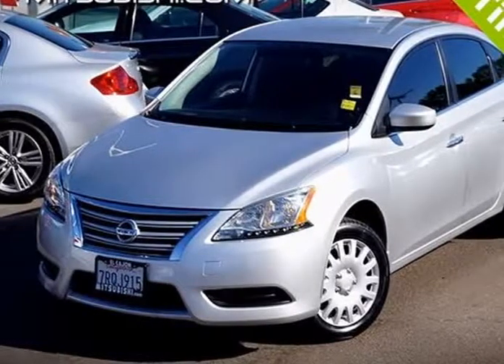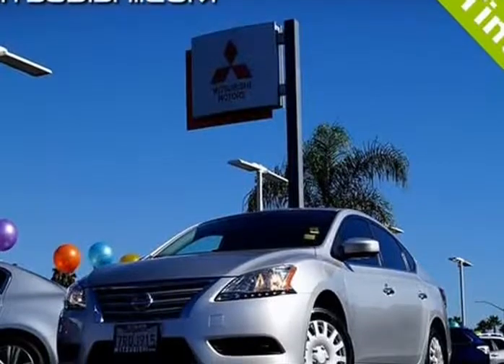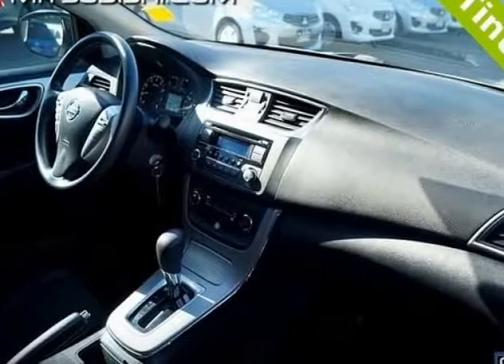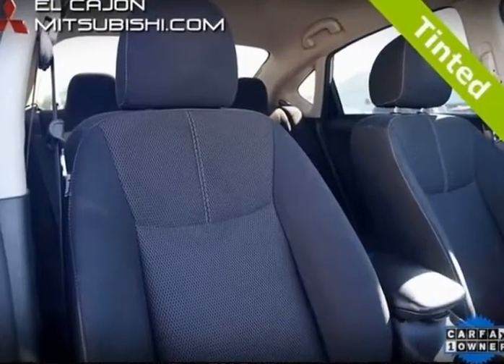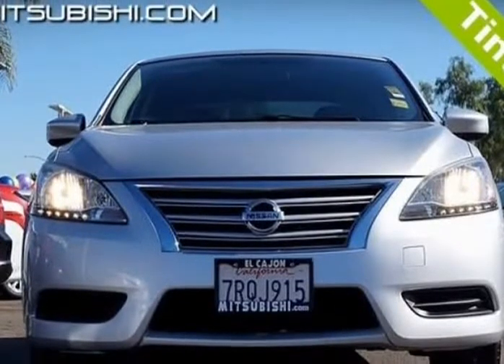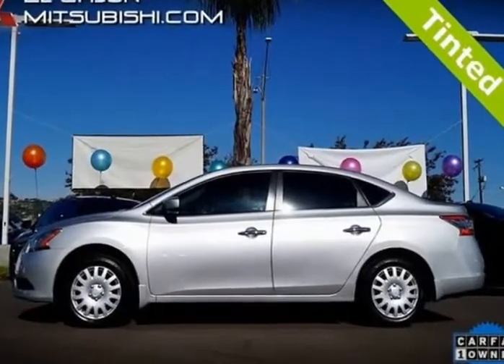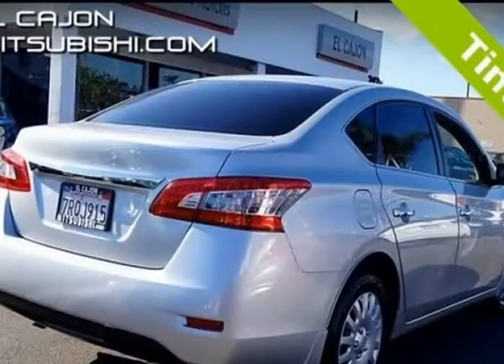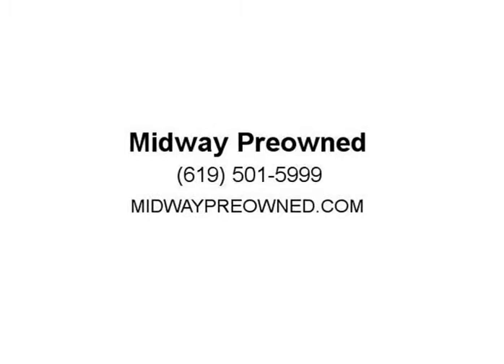2015 Nissan Sentra S 4Dr Sedan I4 CVT 1.8L Auto (San Diego, California)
Midway Preowned
3757 Midway Dr
San Diego